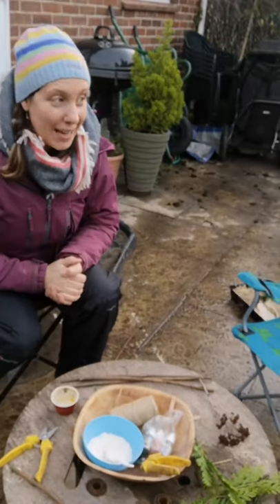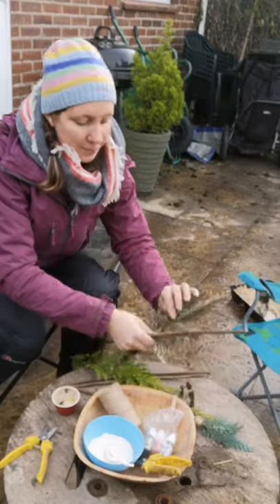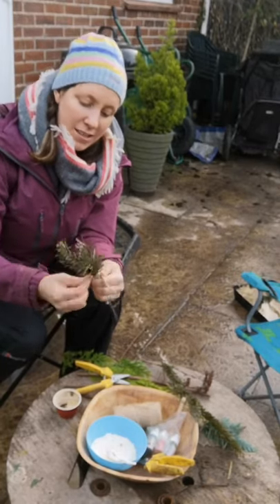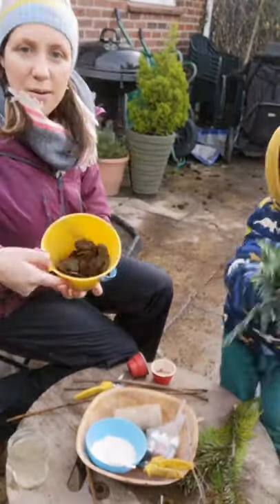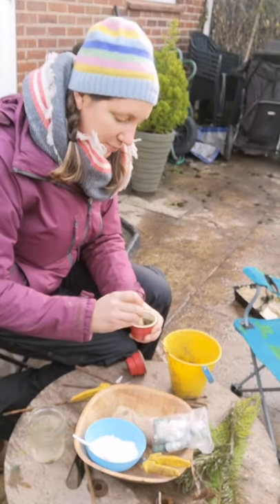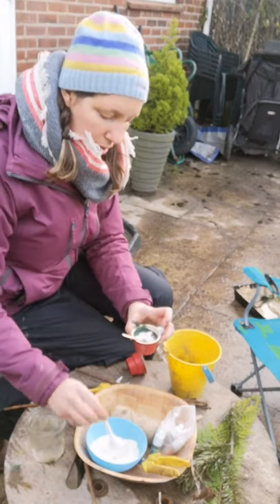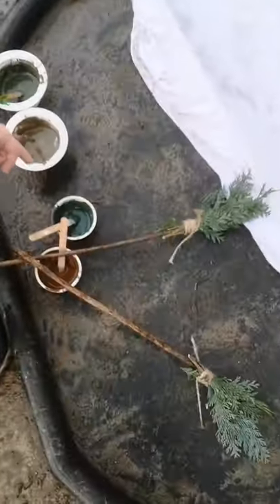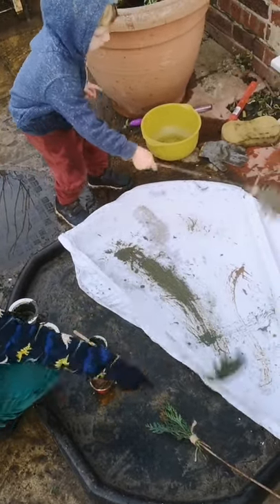Nature Paintbrushes and Mud Paints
Via @wackywelliesforestschool

Come and make some nature paintbrushes and mud paint.

Stick
Anything from nature to be the bristle of your brush, leaves, feather, grass etc
String

Pots
Mud
Food colouring
Flour
Water